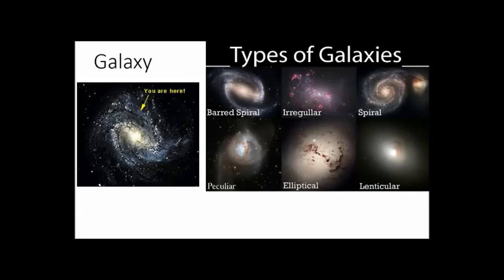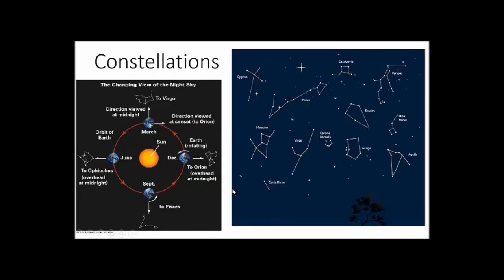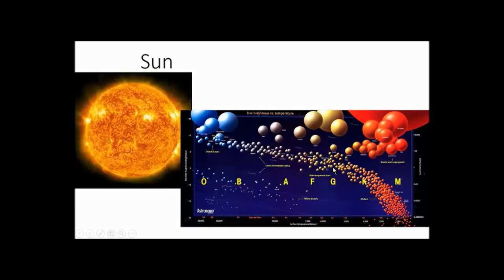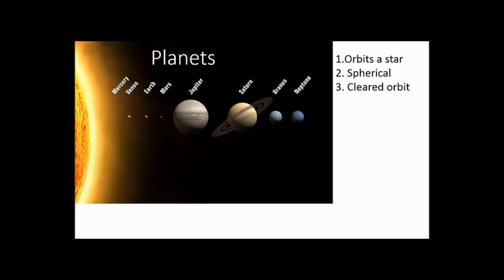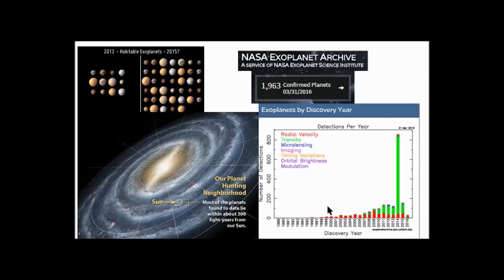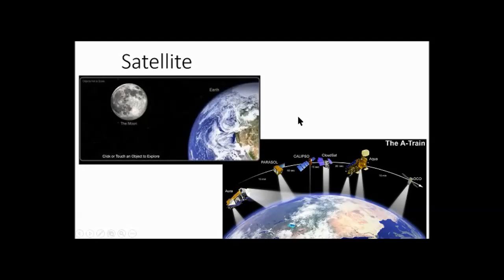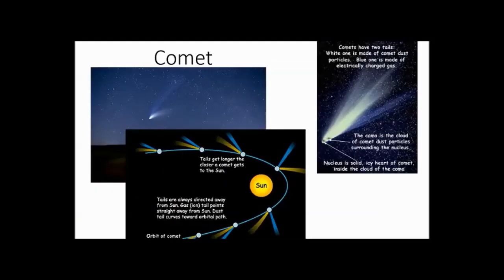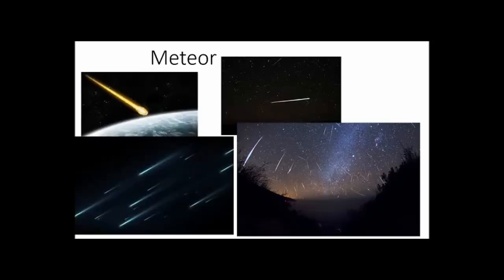objects in space